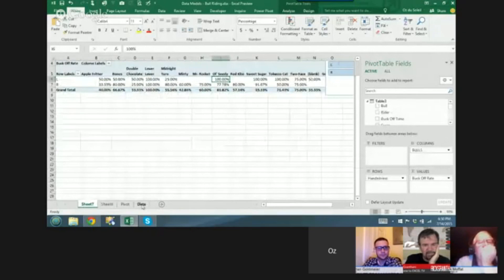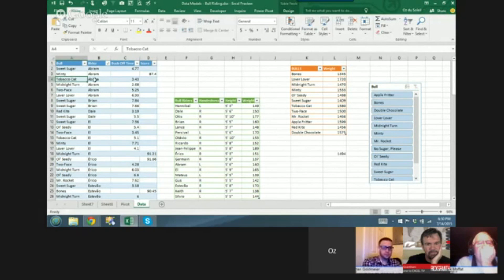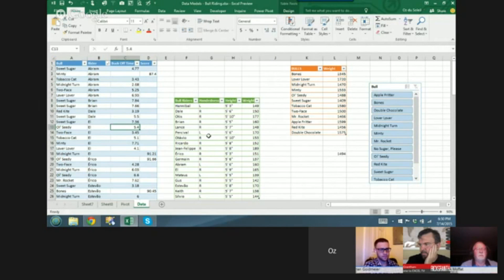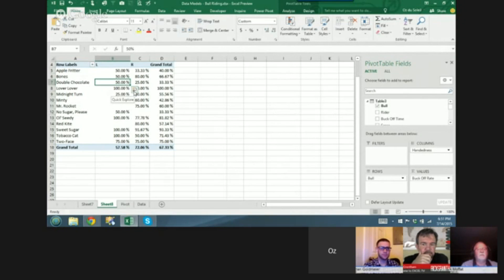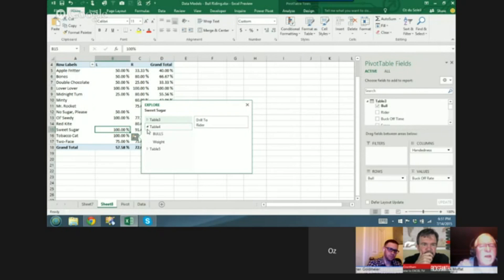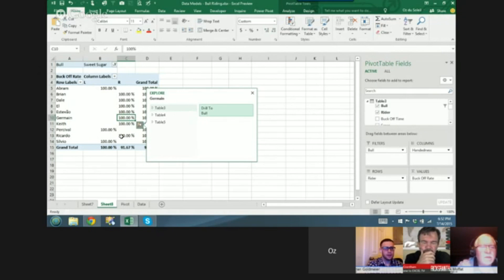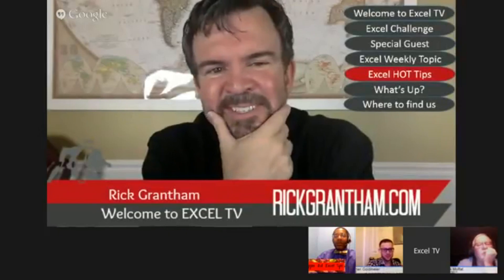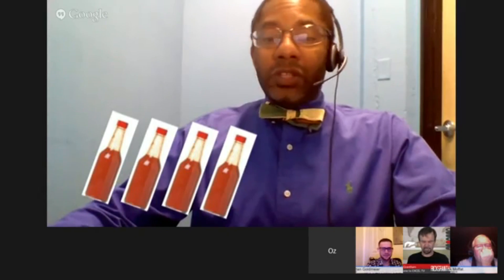How To Drill Down in Pivot Tables Using Quick Explore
Oz shows new examples of how to drill into pivot tables in excel. The Excel MVP in the cowboy uses a bull riding example to show you how to use the "Quick Explore" mouse menu to drill into the table.

Google Plus:
Oz Du Soleil: